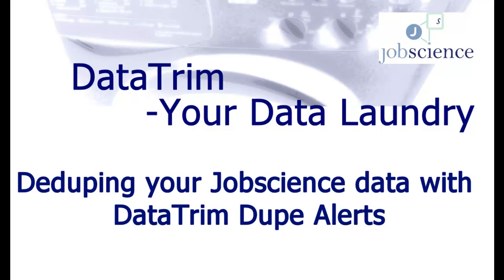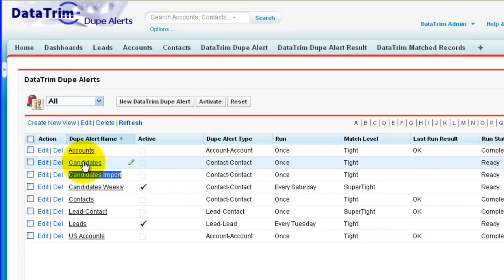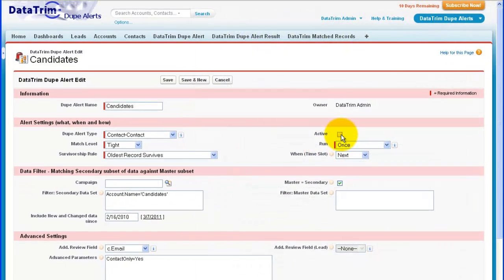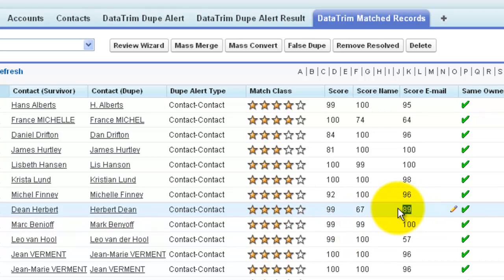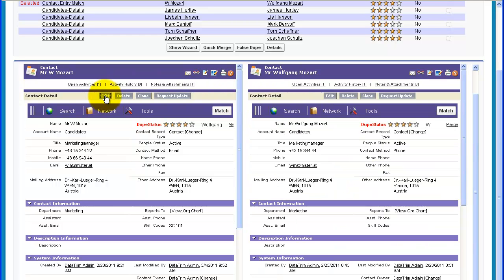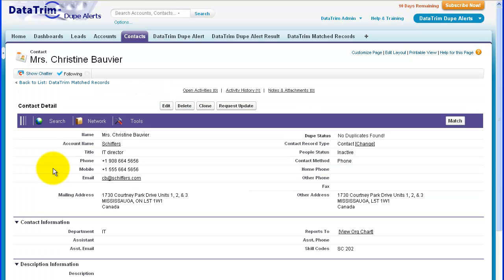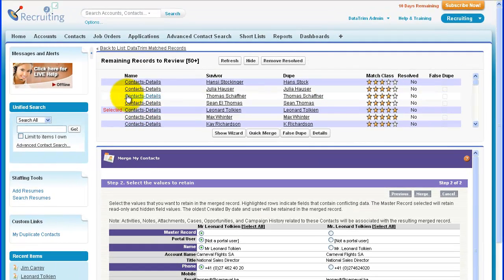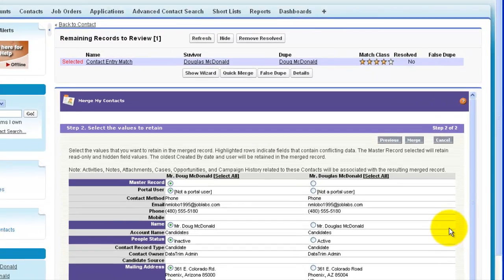JobScience - DataTrim Dupe Alerts.mp4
Introduction video - How the DataTrim Dupe Alerts application integrates into the JobScience Org, and how you by means of this fully integrated solution can:
1) Dedupe data already existing in your database,
2) Dedupe data which enter your system though imports, web-forms or other integrations, and
3) How the solution will catch duplicates as users are entering new records or adding resumes using the Jobscience Staffing tools.